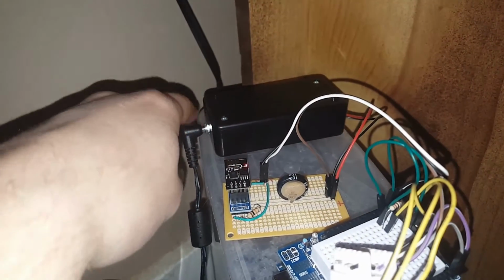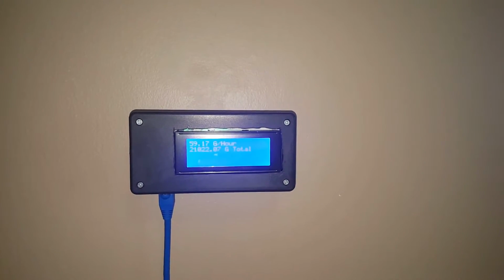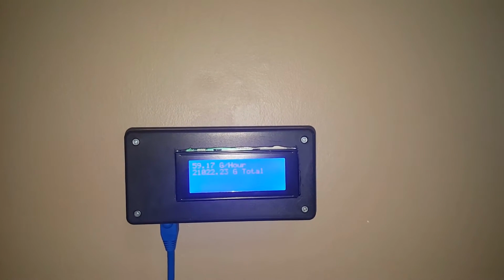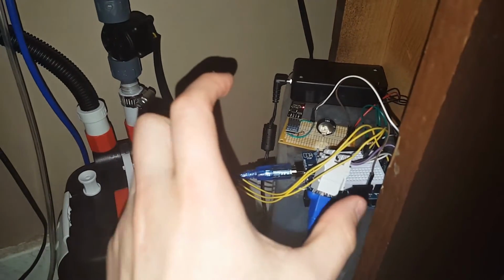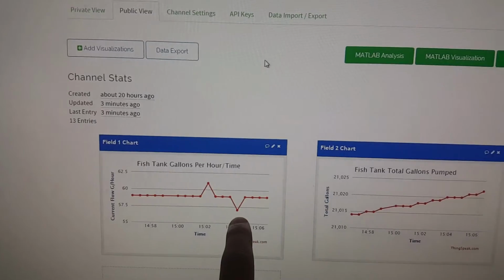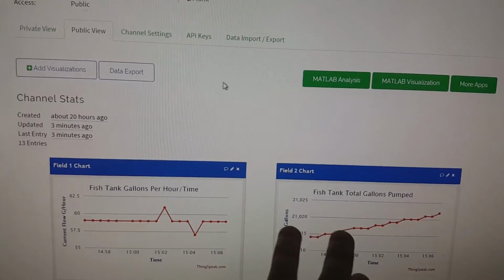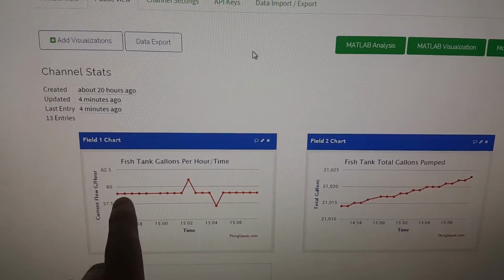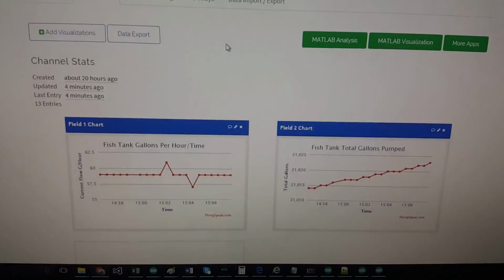Arduino sending data to thingspeak using esp8266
Measuring water flow from wish tank using esp8266 with thingspeak.